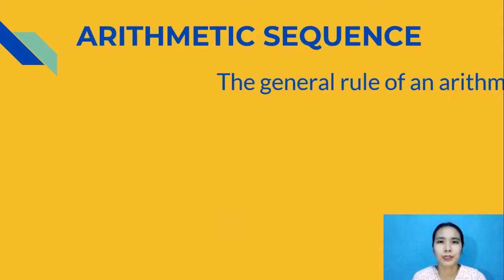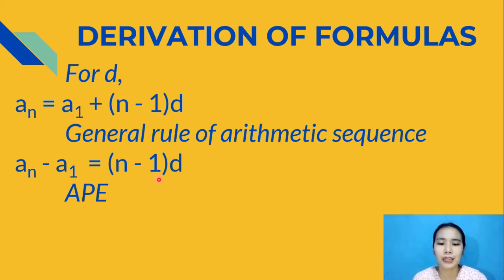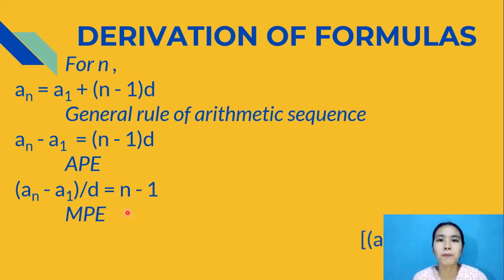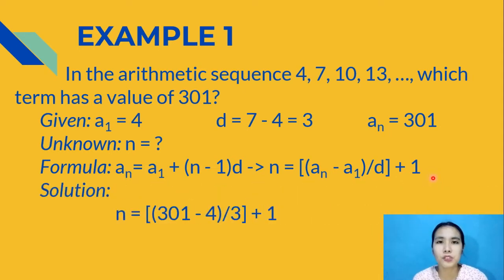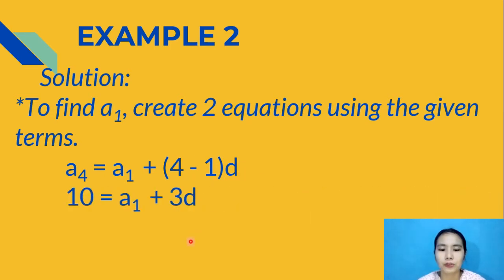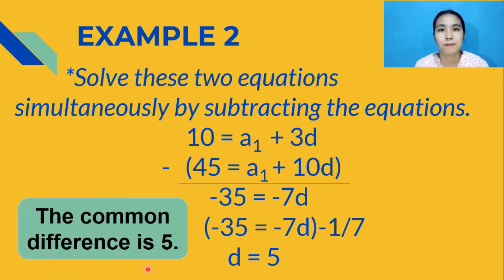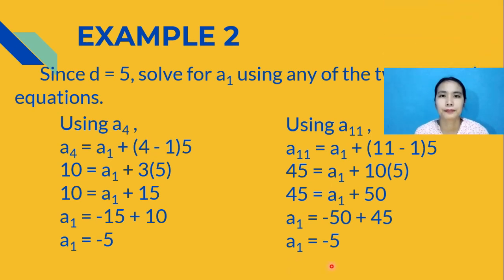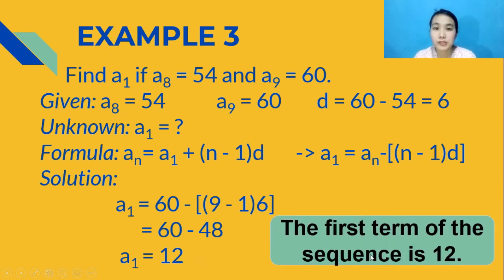MELC 3 (2. Finding the Other Unknown Terms in an Arithmetic Sequence)